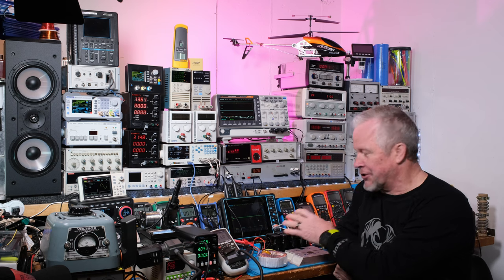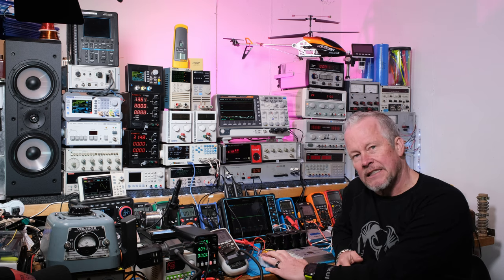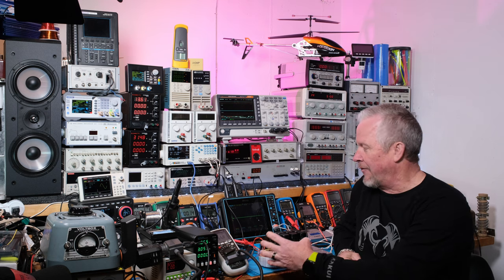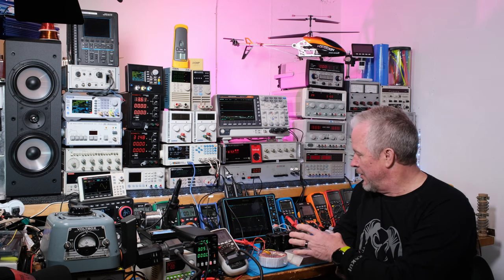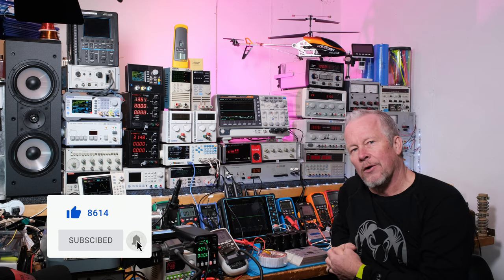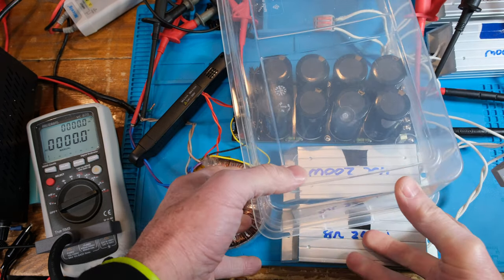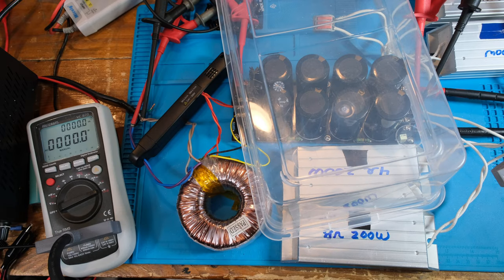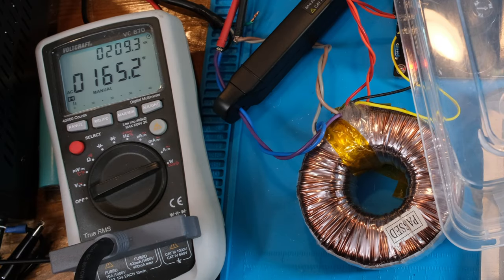Power Supply Input Waveforms - Low Frequency Switcher - NOT a Linear Power Supply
In this video 'Power Supply Input Waveforms - Low Frequency Switcher - NOT a Linear Power Supply', I'll show the waveforms of a low frequency switching power supply which is the old style rectifier and bulk capacitor power supply. differential probe, RCP500, CP2100B, CP503, current probe

Micsig DP750-100 differential probe
Micsig DP10007 Differential Probe
Micsig DP10013 Differential Probe
Micsig 2100B current probe
Micsig 2100A current probe

Matrix low cost power supply MPS-3206
Matrix LCR meter
Micsig STO1004 Oscilloscope
Micsig at Aliexpress
Micsig STO1104C Oscilloscope with Battery
Micsig ACP1000 current clamp
Pintek differential probe

Link to Amazon